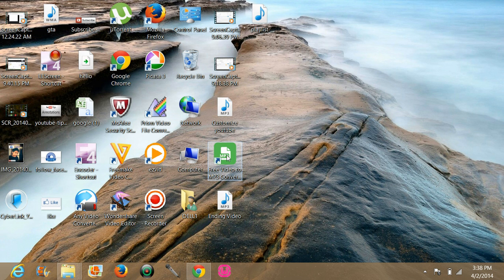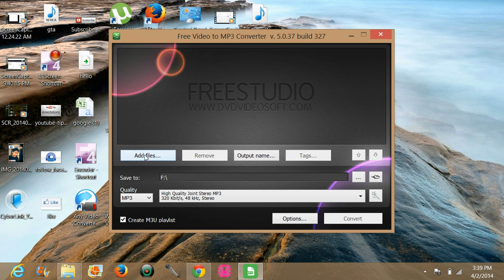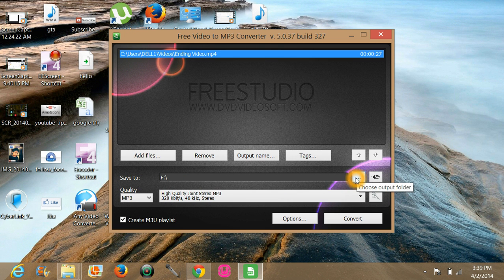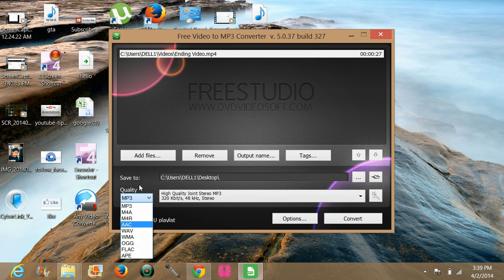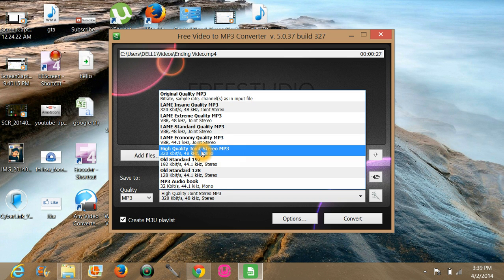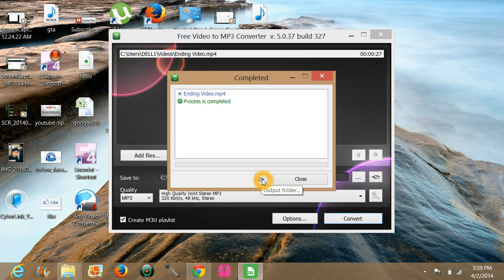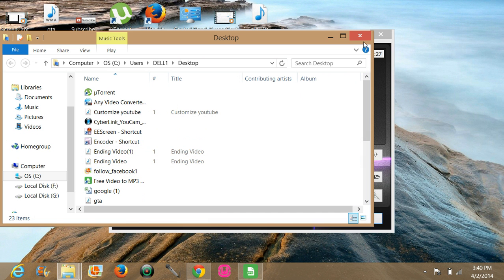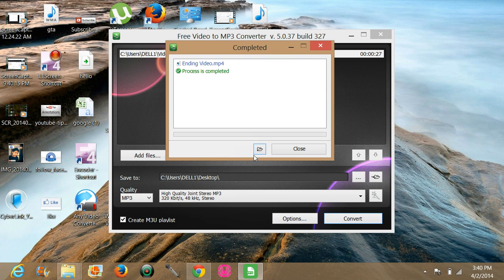How to Convert Your Videos To Mp3 or Any other Sound Format For Free- New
Hey Guyz Today I Bring You the Quickest Tutorial On how To Convert Your Mp4 Video Files To Any Format And Its Free